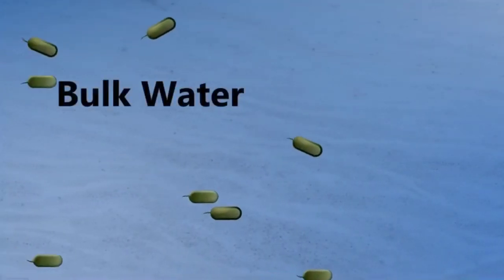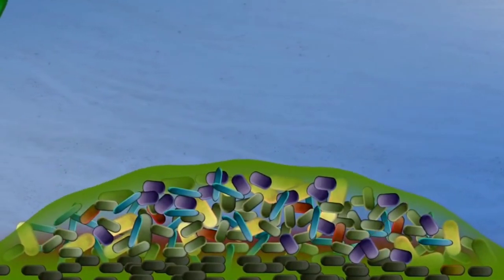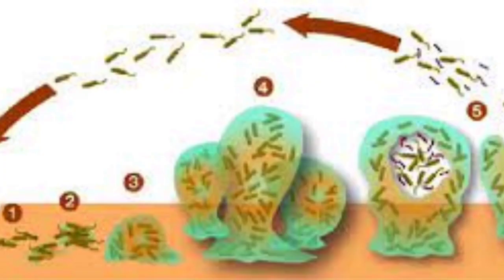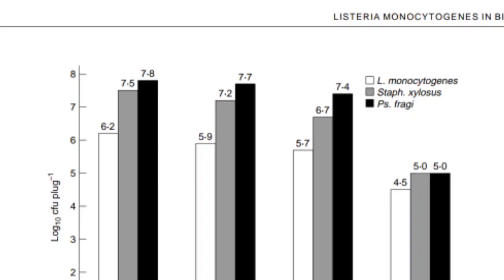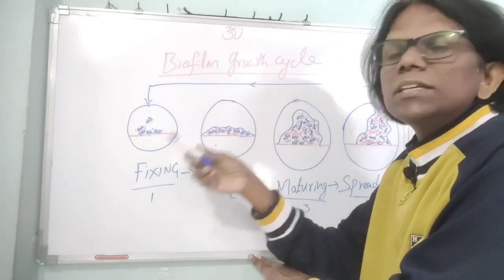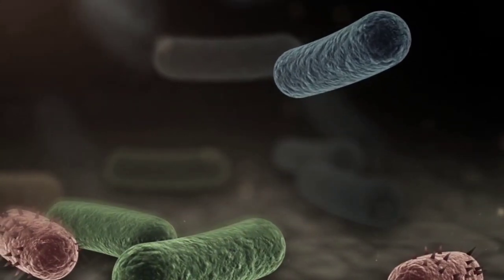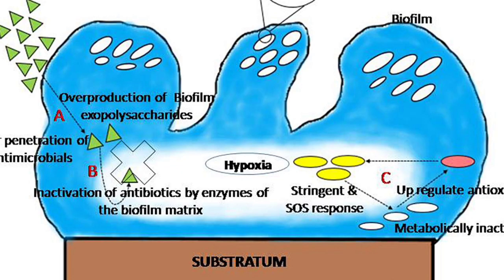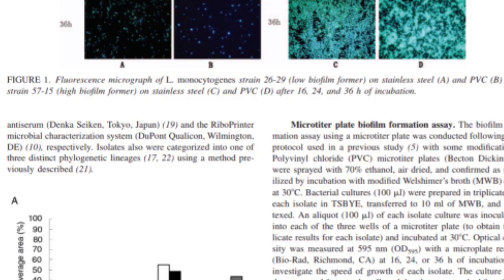BIOFILM FORMATION A THREAT TO FOOD INDUSTRY